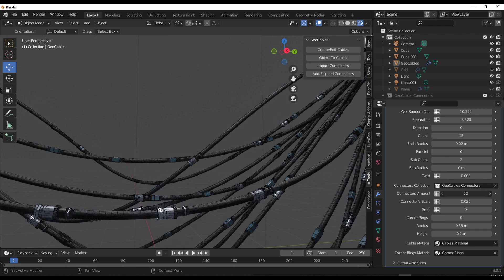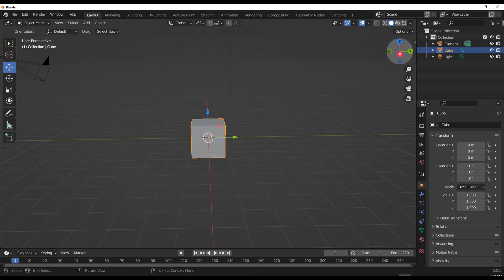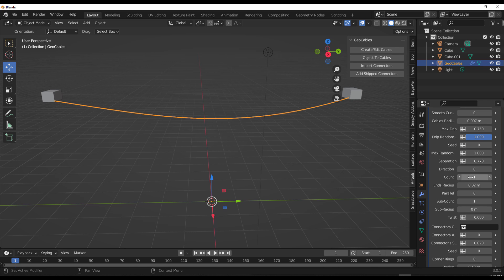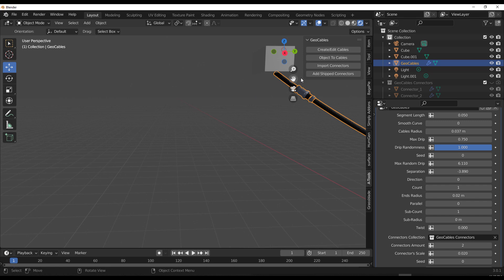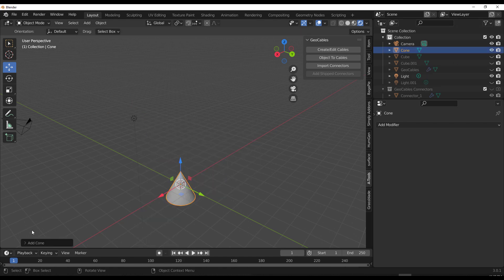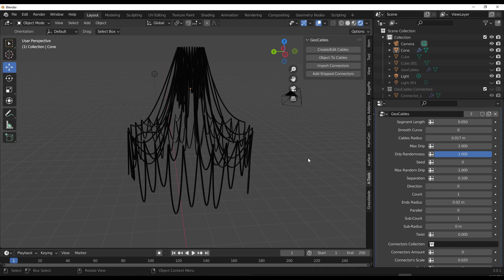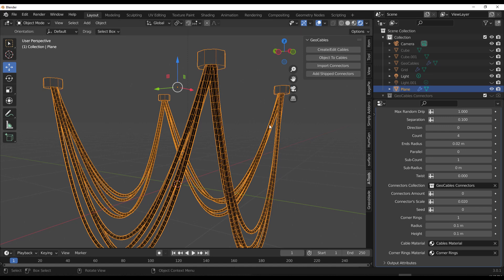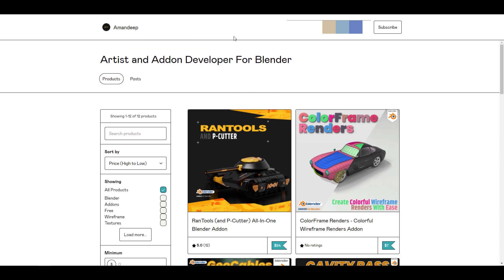Free Blender Cable Addon - Insanely Awesome!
Time to play with this awesome cool procedural cables generator.